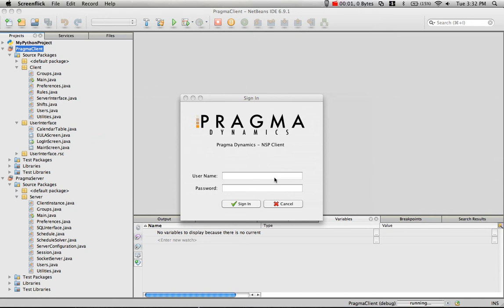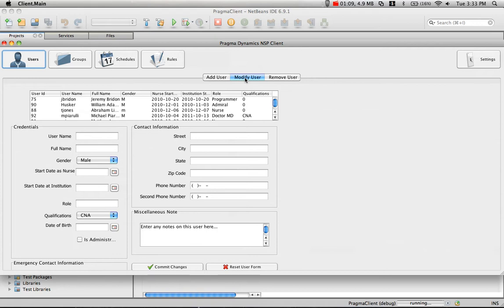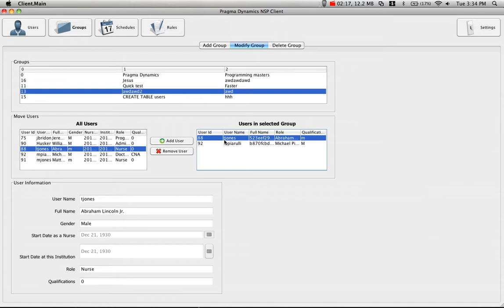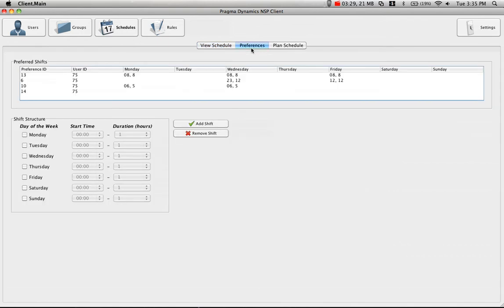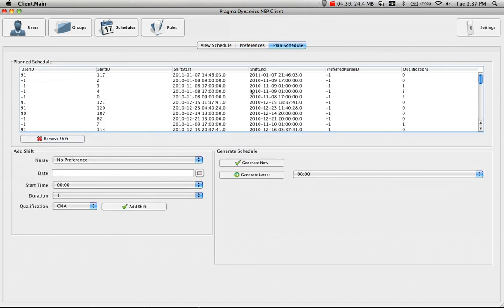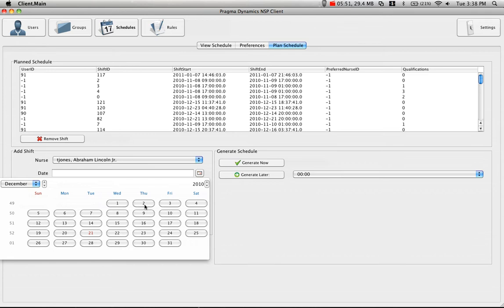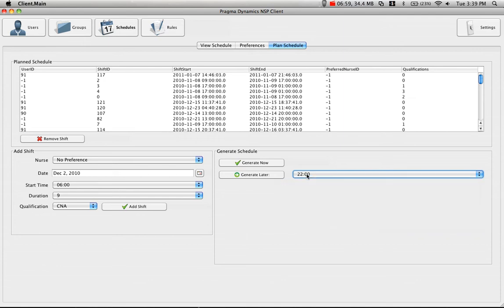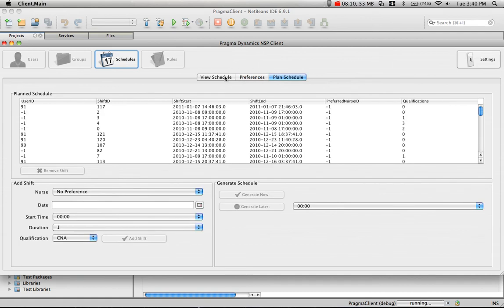Nurse Scheduling Problem - Final Release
The Nurse-Scheduling Problem is an application we (a team of three programmers) had to complete for the Software Design course at the Pennsylvania State University. The goal was to create a system that could assign nurses to different shifts and requirements over a long period of time (several weeks) and deal with last-minute nurse changes.

Our final version was feature complete and taught us several major topics we only would of been able to learn thanks to getting all of the code complete and usable.